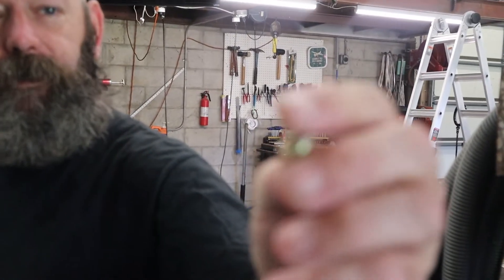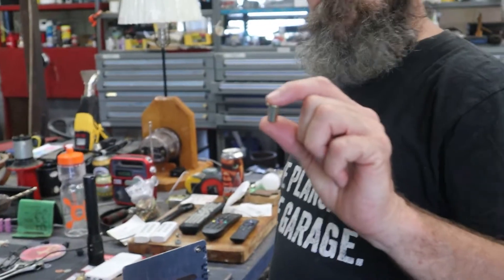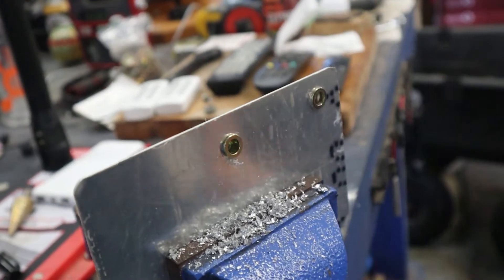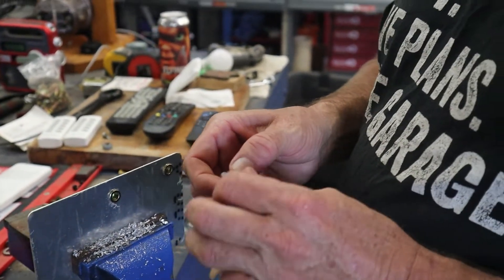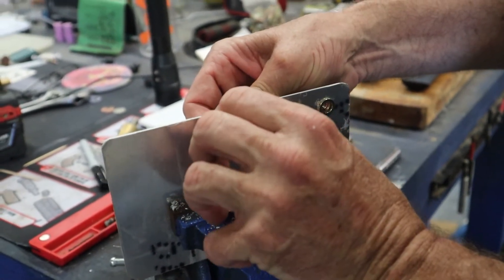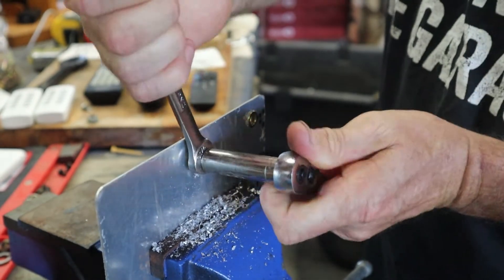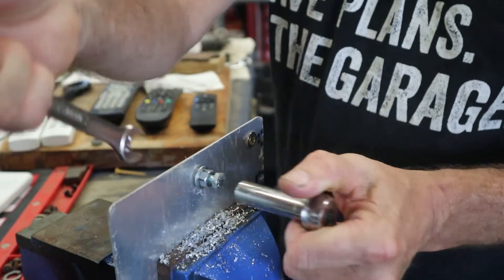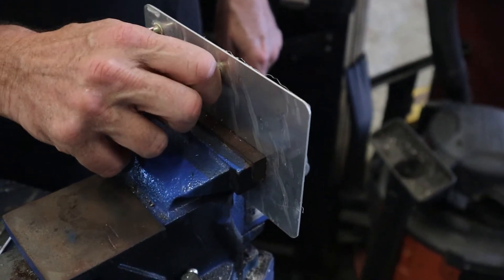What A Rivnut Is And How To Install It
Hello everyone, in today's video I'll be explaining what Rivnut is, why it's useful and how to install it,